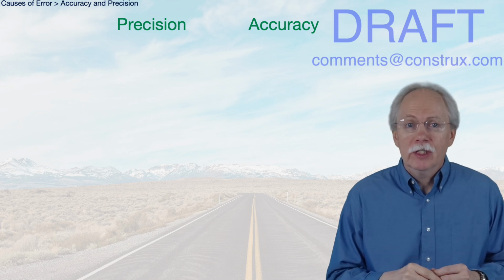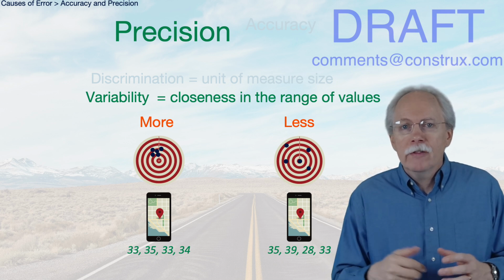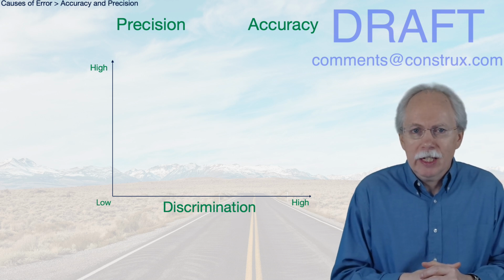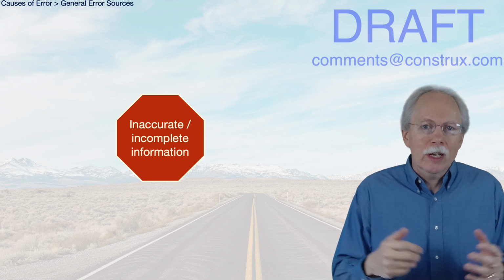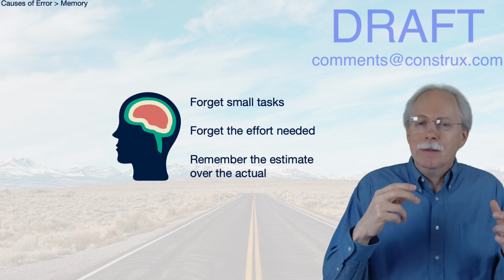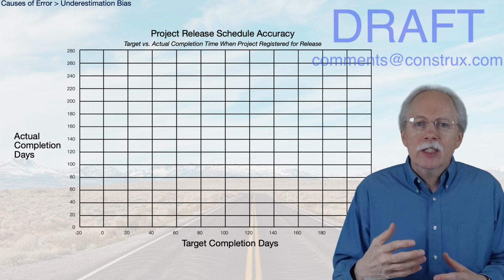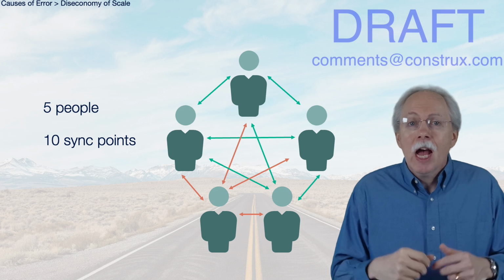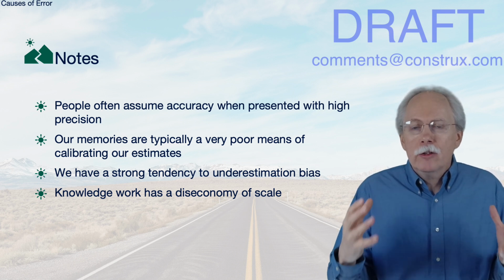DRAFT: Estimating Software Development: Causes of Error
This is a final draft of lesson #4, the second in Section 2 of Estimating Software Development, a studio version of Construx’s very popular estimation training. We appreciate your help making this video training even better!

This draft will be available through mid July 2024.

When complete, the training will have 15 sections and around 40 lessons. The course will include a complete and detailed handout like that used in the live version. It will also have a complete transcript.